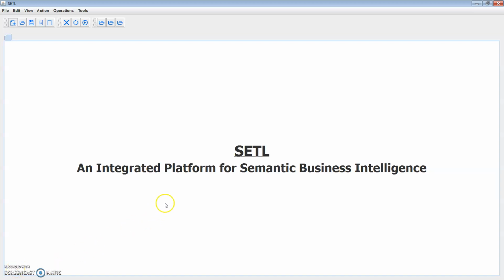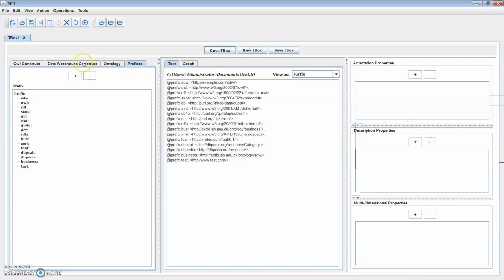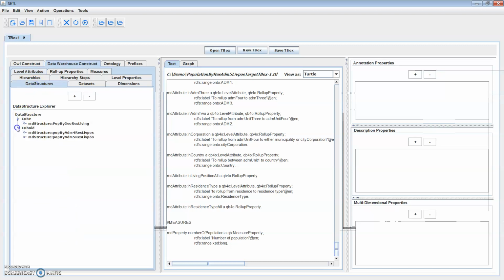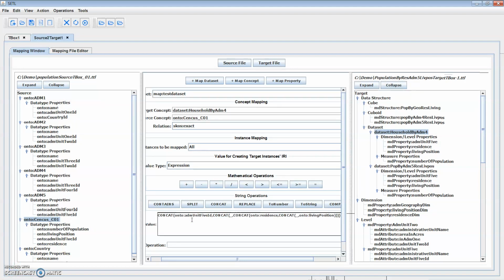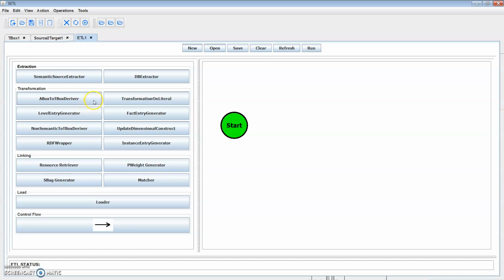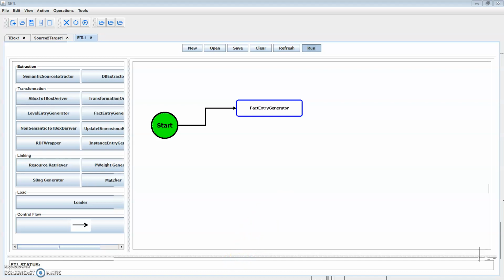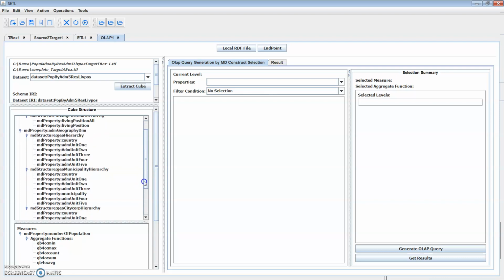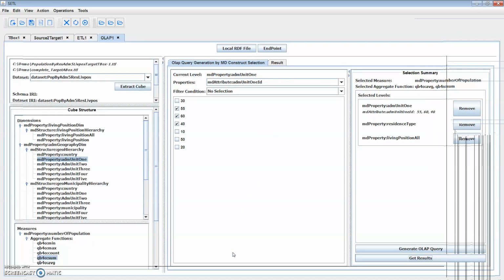SETL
An Integrated Platform for Semantic Business Intelligence.